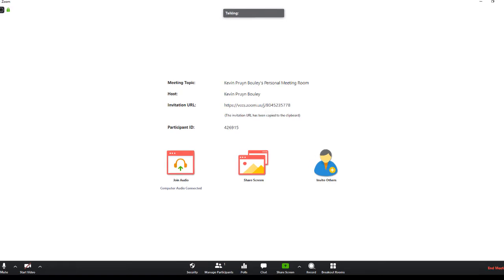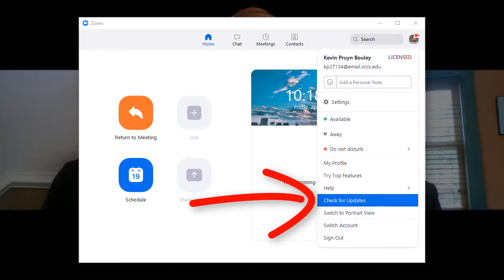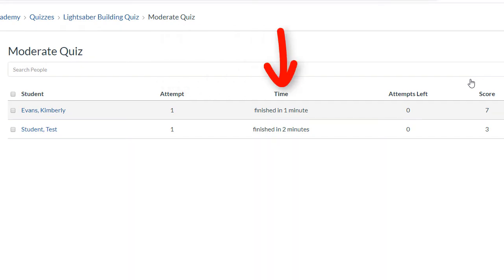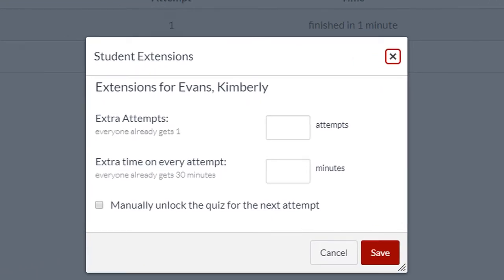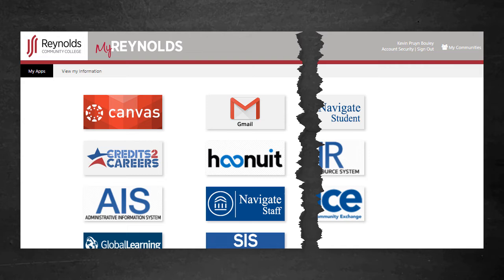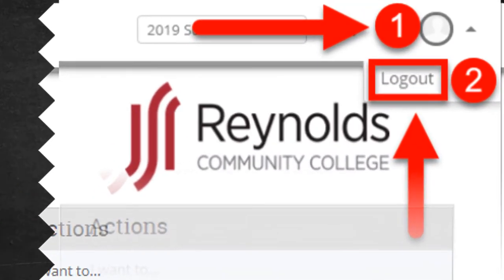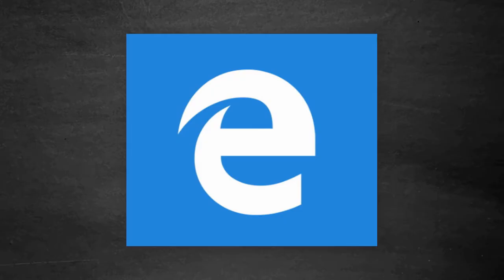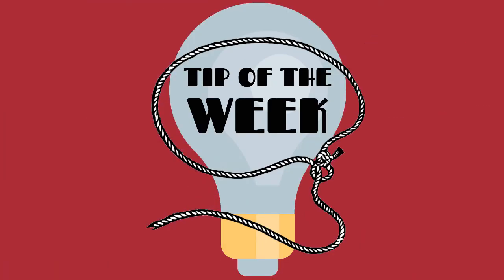Tech Training Roundup - Episode 04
|Websites|